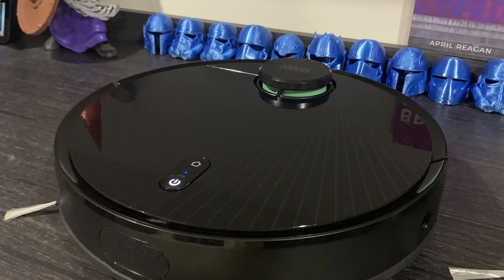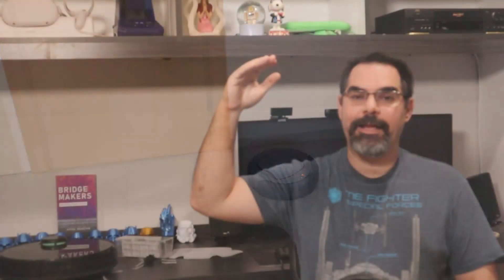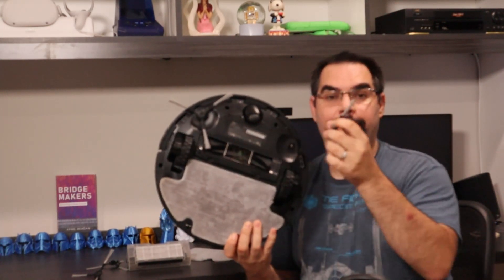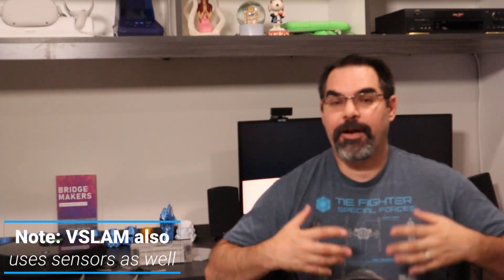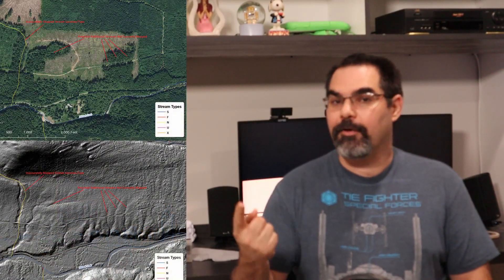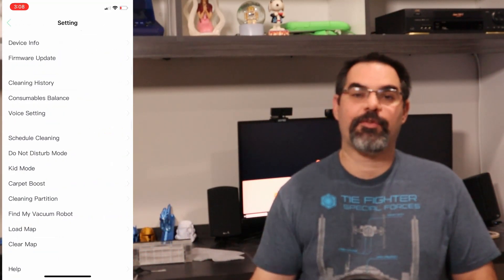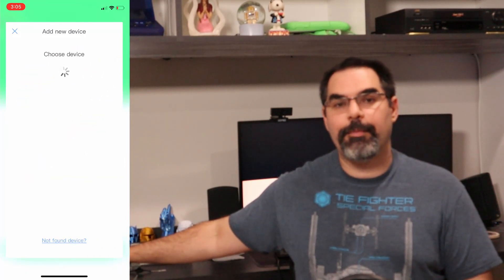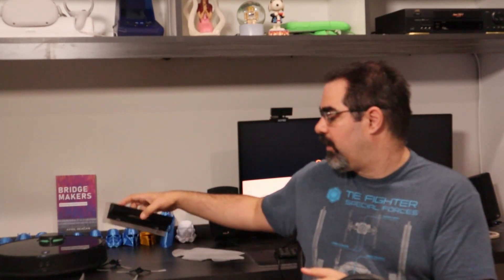ZooZee Z70 Review - Awesome Smart Robot Vacuum AND Mop!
If you haven't heard of ZooZee, I suspect you will soon. They sent me a robot Vacuum to review, and it really blew past my expectations given the price point.

Find the robot and current price here (Look for the coupon selection for the correct price)

Or purchase directly from the website here:
(Check both for the best price!)

In this video I go into not only into the features of the robot but also dive into the technology behind the SLAM algorithm, the LIDAR sensor, and how LIDAR compares to VSLAM.

Overall I'd recommend this vac to someone new to robot vacuums as it was very easy to get up and running, easy to use, looked great and performed well. It's 5ghz connection means it has fast snappy updates, the app is clean and responsive, and the robot performance was great for both mopping and vaccuming.